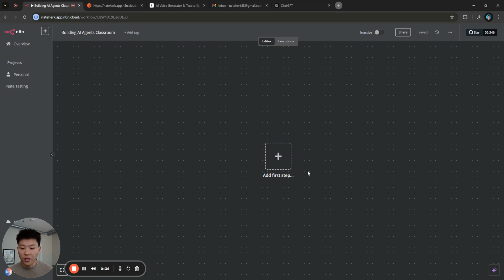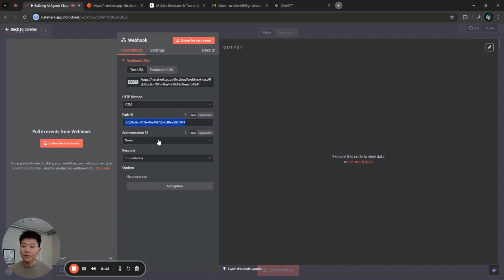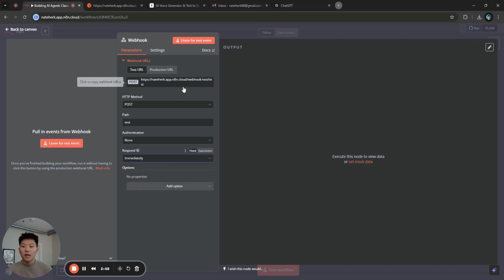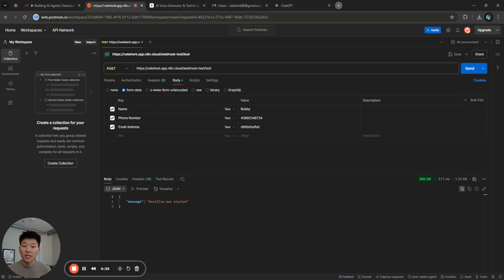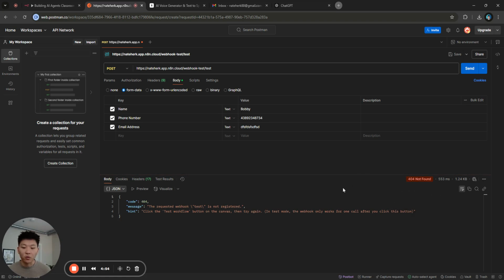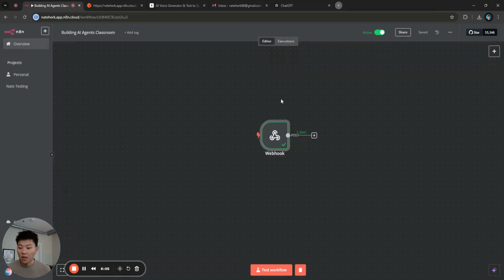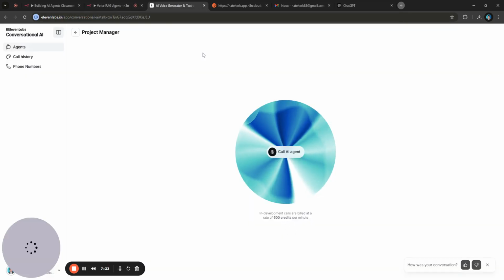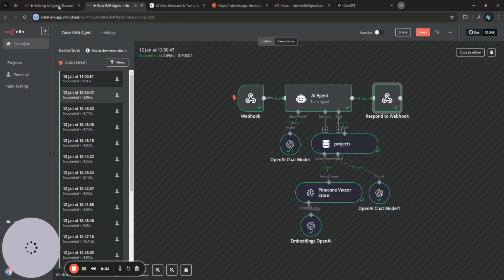02-04 Webhook Trigger